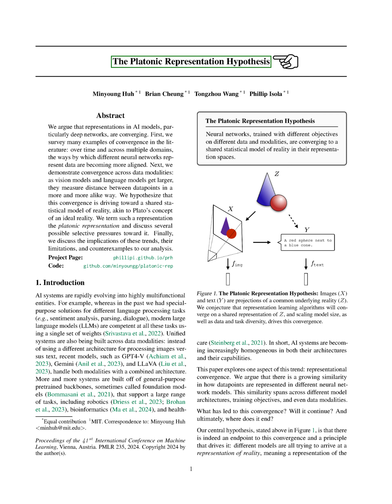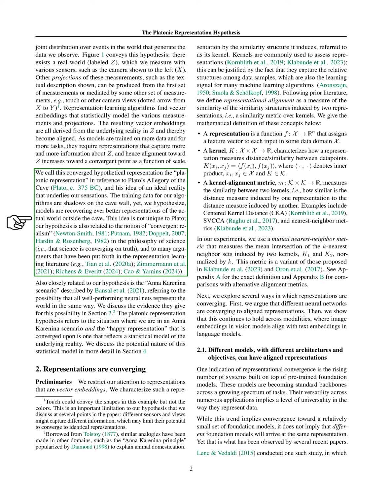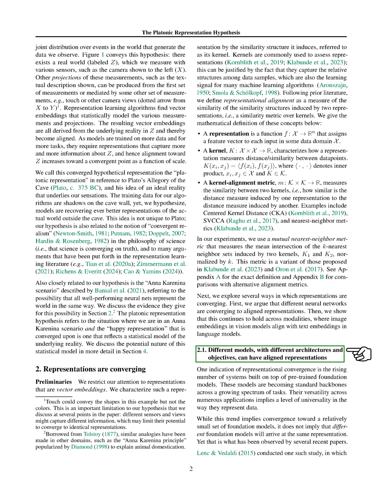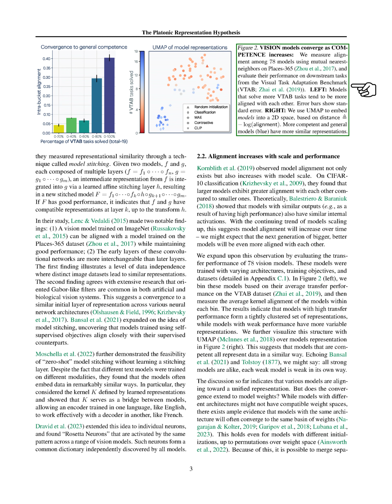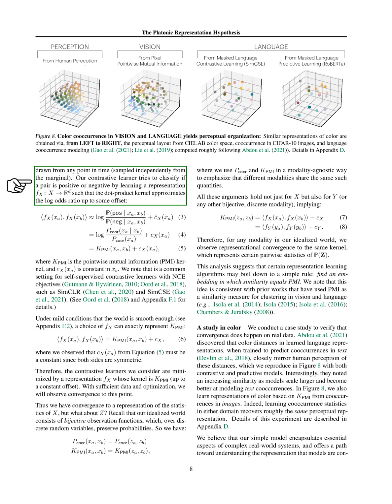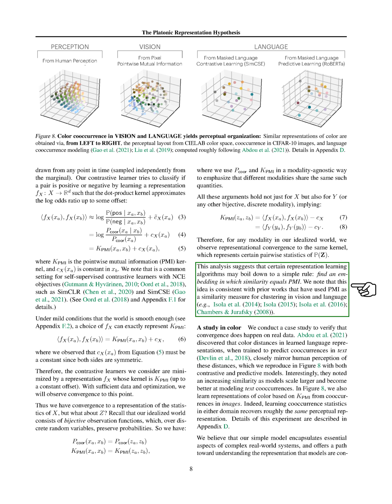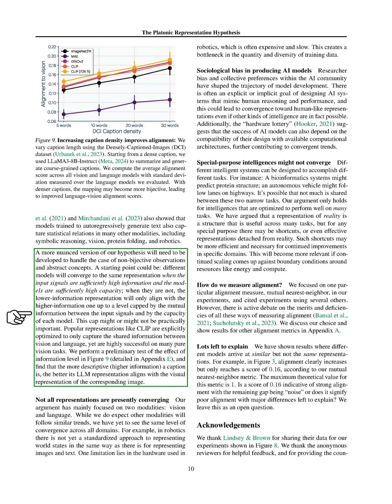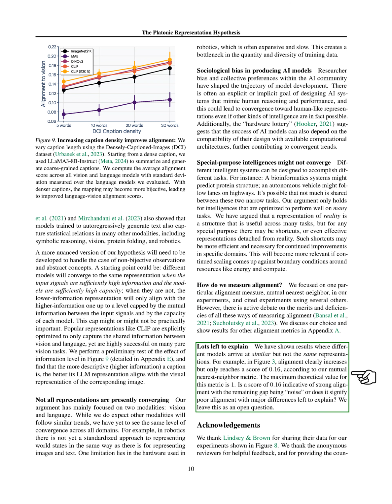The Platonic Representation Hypothesis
The paper argues that representations in AI models, especially deep networks, are converging towards a shared statistical model of reality, termed the platonic representation.